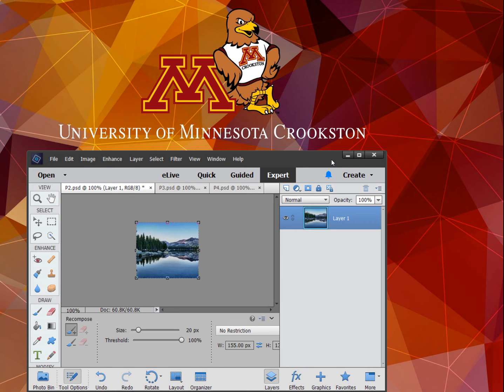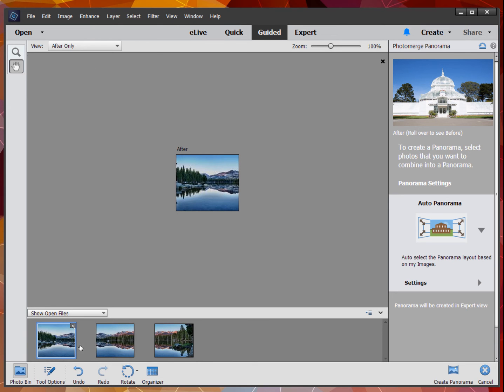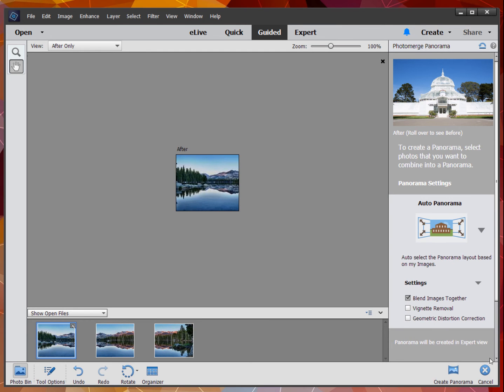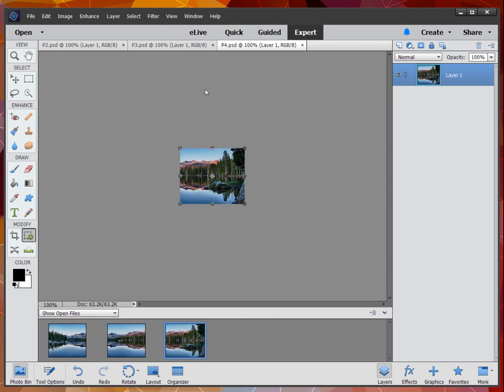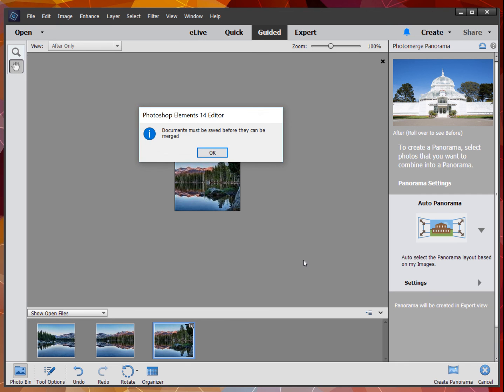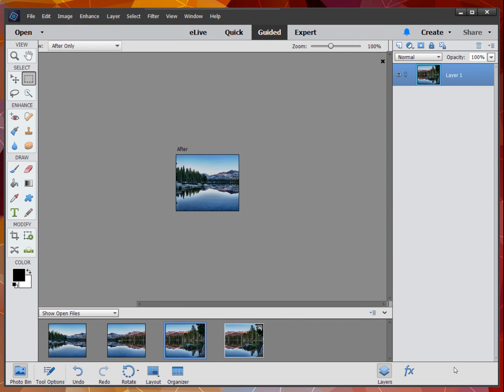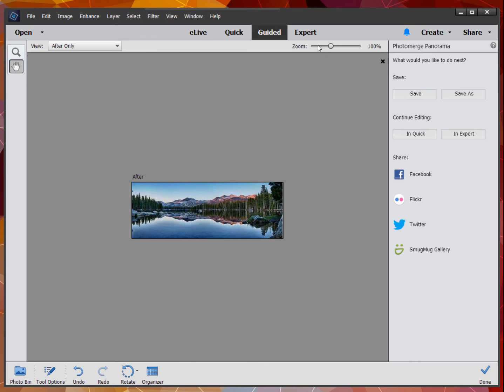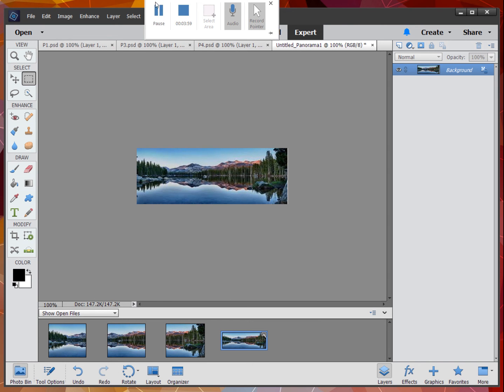Creating a Panorama in Adobe Elements 14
Use three photos to create a panorama in Adobe Elements 14.  Video includes some errors that you might encounter with memory and what I do to work around them.